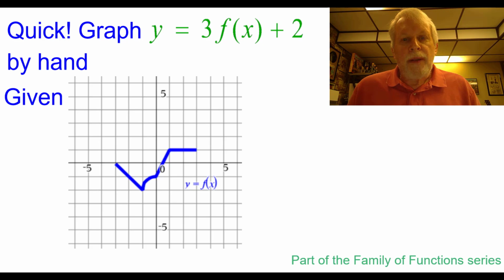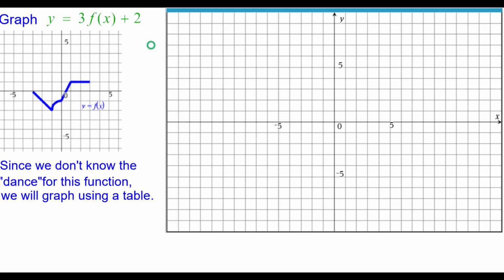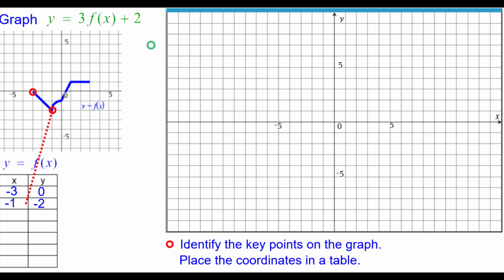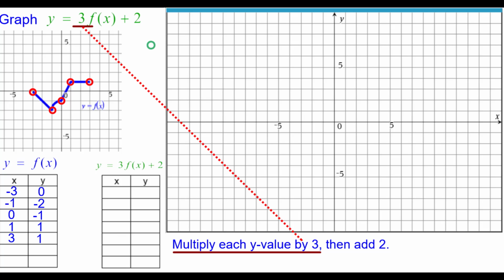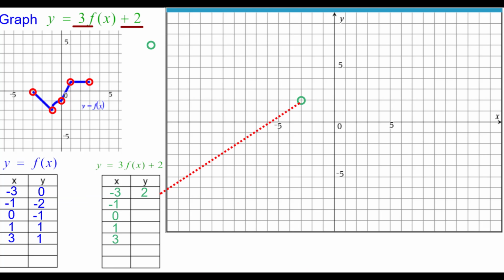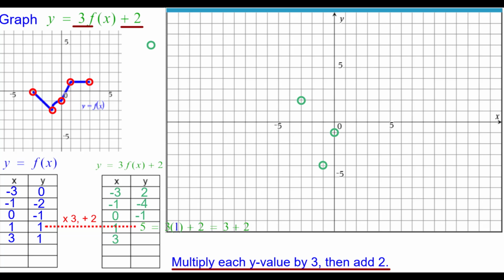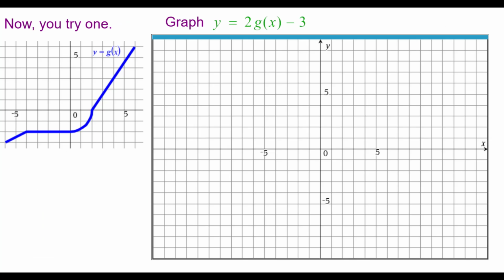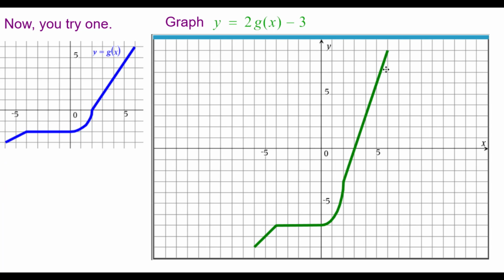Quick! Graph this simple combinations of transformations example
This "Quick! Graph" video explores the effect of multiple transformations on a generic piecewise function.